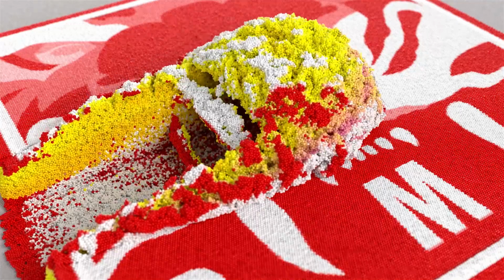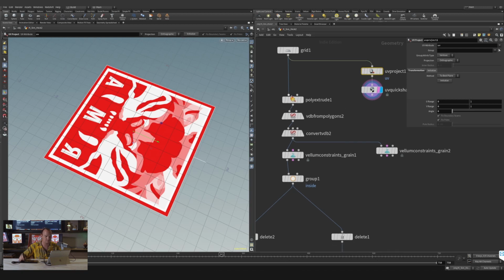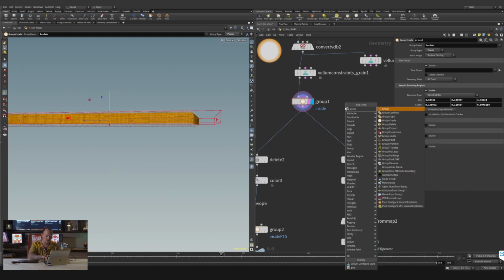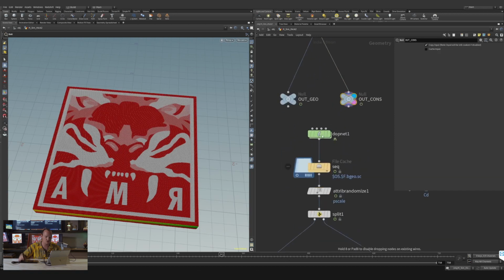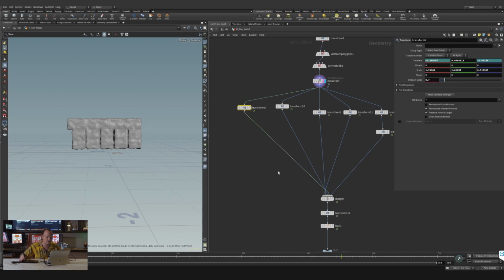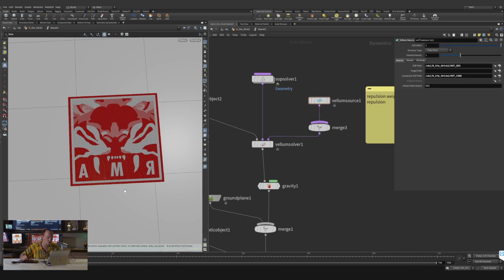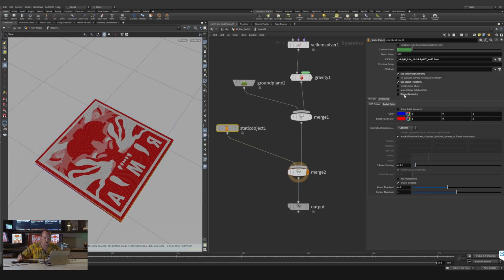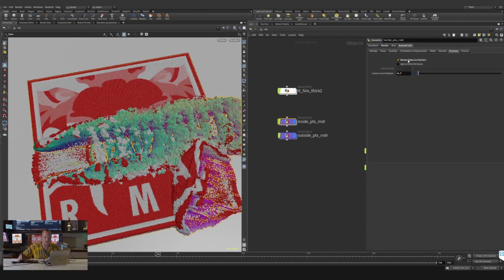Sand layers with Houdini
let´s have some fun creating sand layers
the cool thing about this is that you can actually see the different layers of color that im getting when we destroyed the logo
More tutorials: